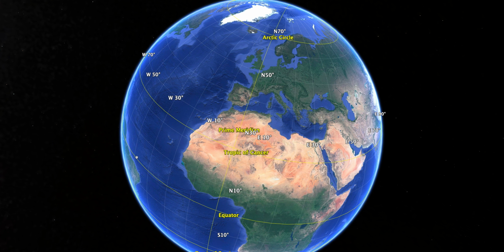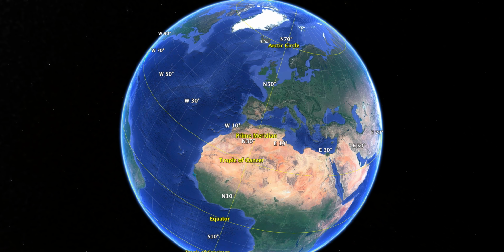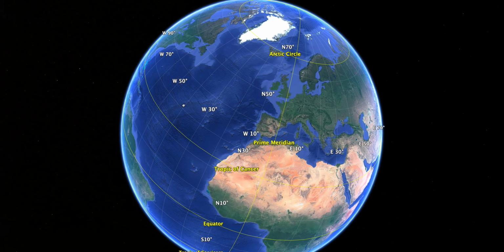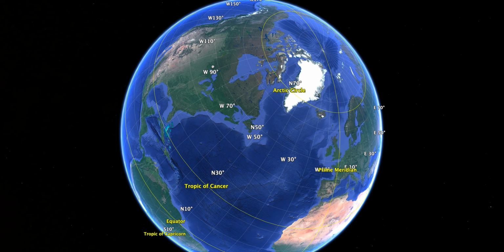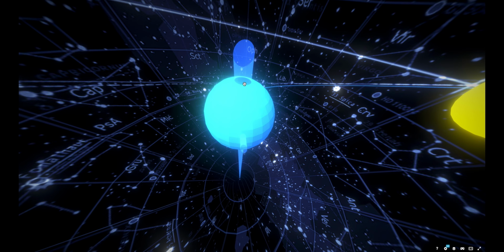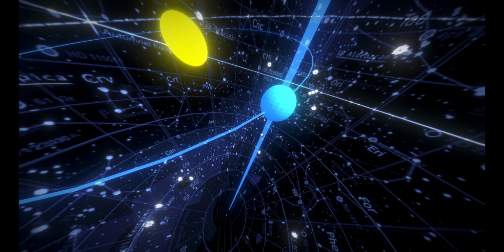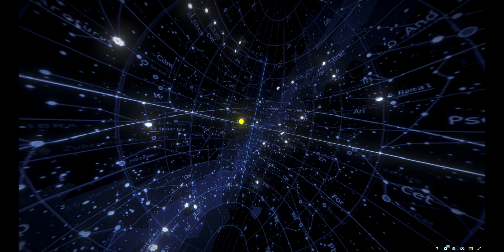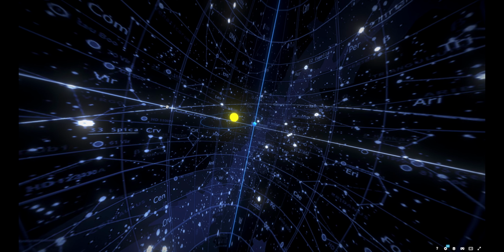How SPIRIT TALKER ® Works Out the Sign of the Zodiac - UNUSED ROUGH FOOTAGE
This is a rough edit of a section I was going to put into a video about Spirit Talker ® .

As the title suggests, it's a rough edit, but it will give you an idea about how a bit of the app works.